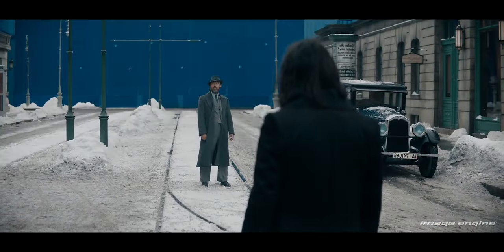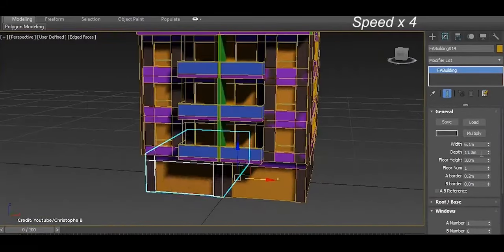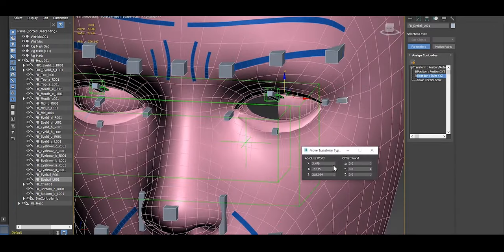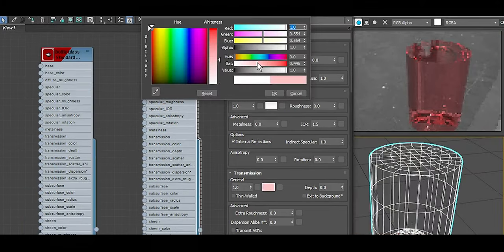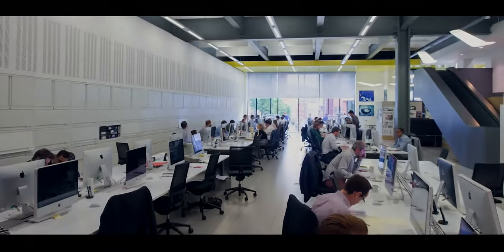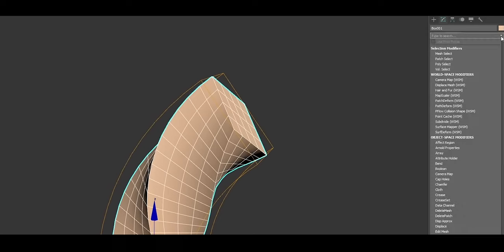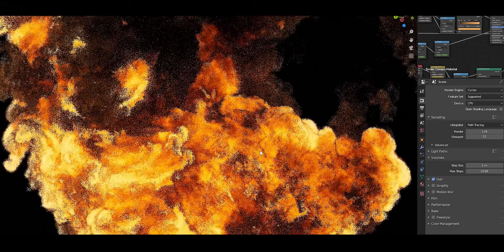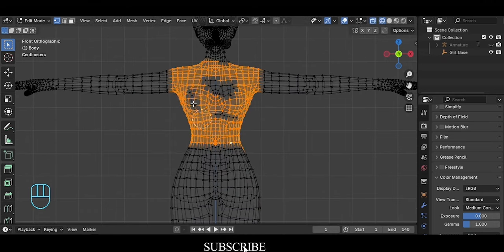Blender vs 3Ds Max 2025: Top 5 Reasons Artists Are Switching!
In the world of 3D design, artists and animators are making bold moves between software, and a surprising number of Blender users are now switching to 3Ds Max in 2025. In this video, we dive into the top 5 reasons behind this shift and explore what makes 3Ds Max so appealing for certain projects. From specialized tools and industry standards to workflow improvements and render quality, discover the key features that are turning Blender enthusiasts onto Autodesk’s powerhouse. Whether you're a seasoned Blender user or curious about what 3Ds Max can offer, this video will break down why the trend is gaining momentum in 2025.

BLENDER VS 3DS MAX 2025, BLENDER VS 3DS MAX